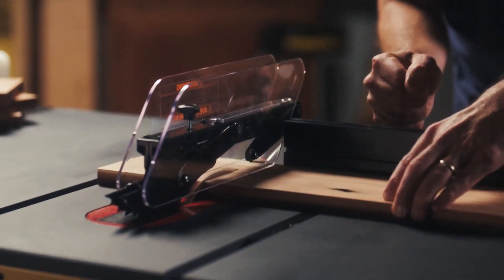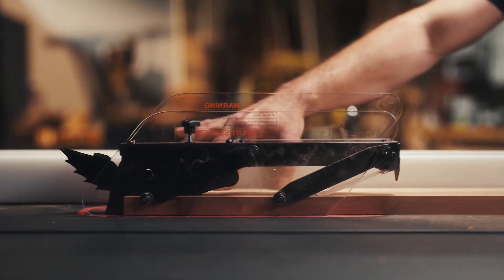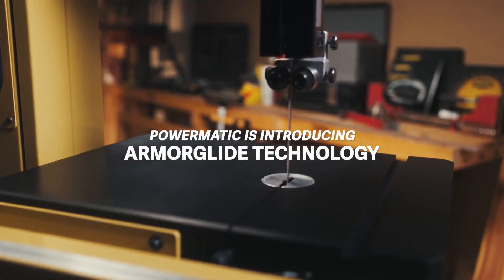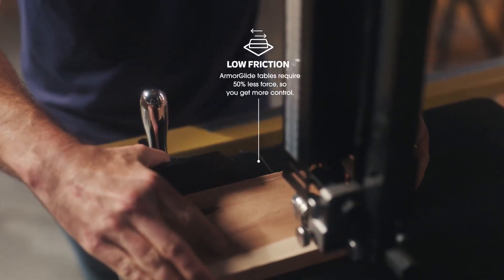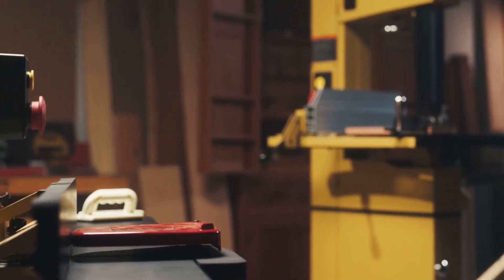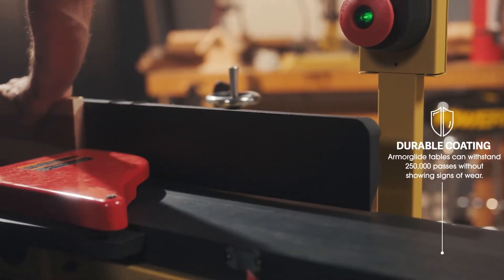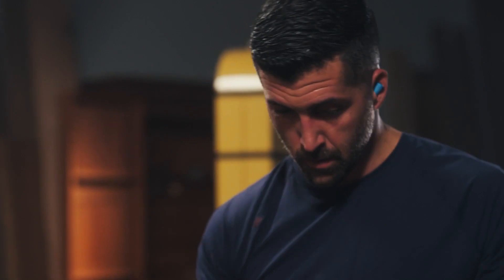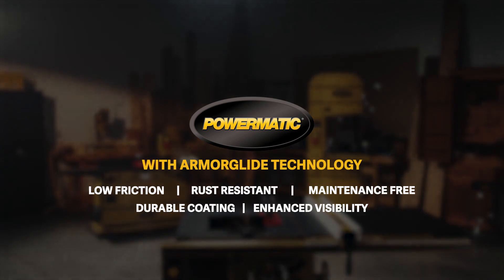Powermatic PM2000T 460V 5 HP 3-Phase 50 in. Rip 10 in. Workbench Table Saw with ArmorGlide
Now featuring ArmorGlide Technology that is low-friction and rust-resistant, the award-winning PM2000T table saw sets a new standard for innovation with an array of patented features and massive body design. The ArmorGlide-coated cast iron tables are oversized, and the redesigned arbor lock lever is accessible from above the table top to eliminate the need for dual arbor wrenches. The quick-release riving knife design helps reduce the chance of kickback. The blade tilt scale features an integrated digital readout as well as adjustable angle indicators for repetitive bevel cuts. The redesigned integrated retractable hydraulic caster system lifts your table saw much higher than the previous model to assist when moving it over thresholds. A wide stance, heavy-duty box trunnion, and concave teeth on the trunnion gears promote easier raising and tilting of the saw blade. A poly-V drive belt system results in quieter, more efficient power transfer from the motor to the arbor with virtually no vibration and less heat buildup. The improved built-in dust collection port provides convenient access to the inside of the saw cabinet for simple cleanup. The saw also has a proprietary safety switch with magnetic interlock, and the stop button can be knee-activated.

- ArmorGlide Technology gives you a low-friction, industrial-grade coating on the work surface that is rust-resistant, requires less maintenance, and gives you more control
- Miter gauge is built with robust materials with many positive stops for the most commonly used angles
- Adjustable angle indicators on the blade bevel scale for repeatable bevel cuts
- Arbor lock for quick and easy blade changes
- Integrated digital readout for precise bevel cuts
- Integrated dust collection
- Integrated hydraulic castor system for ease of movement around the shop
- Matching beveled edge between table and extension wings
- One-piece cast iron box trunnion provides the strongest stability of any Powermatic table saw
- Precision-ground, high-luster cast iron tabletops with front and rear edge bevel